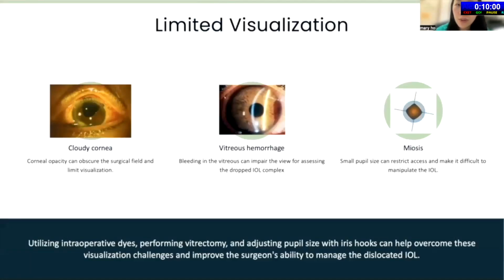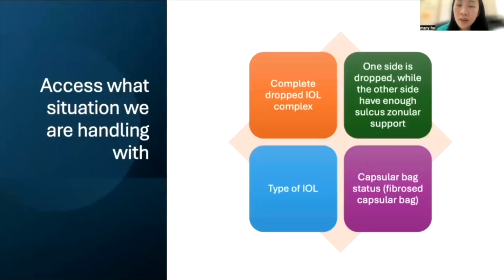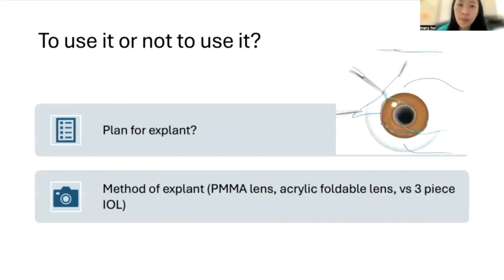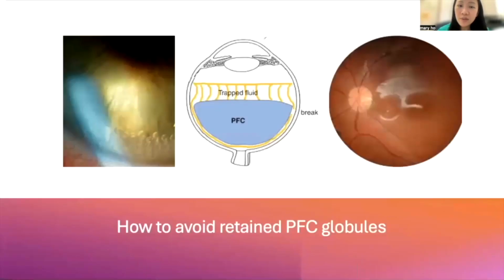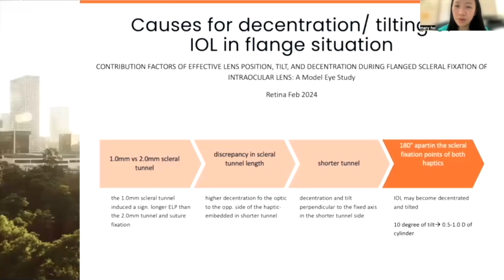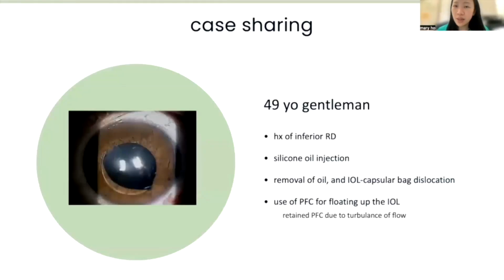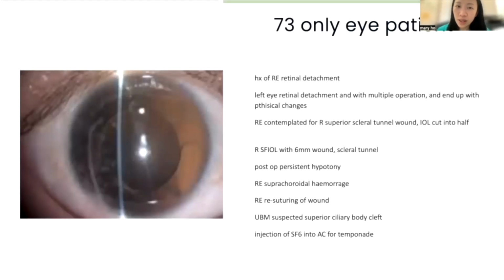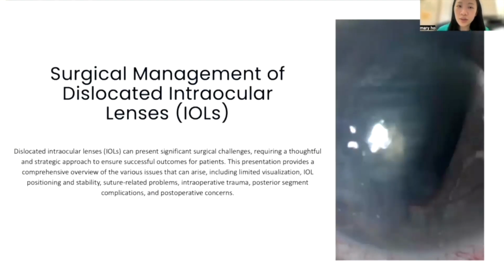AIOS2025 GP77 T Dr Mary HO Surgeries for Dislocated IOL